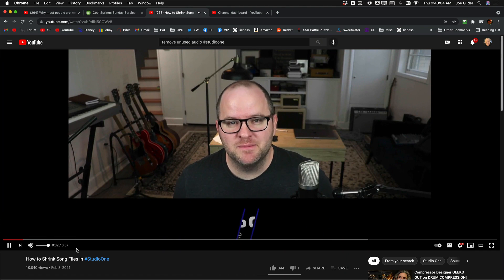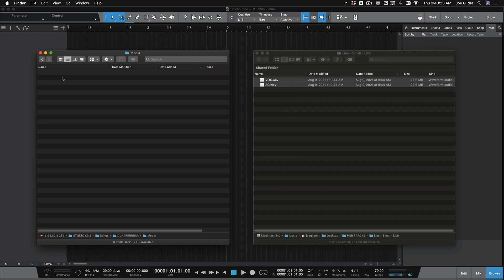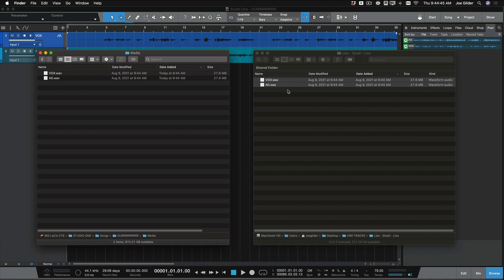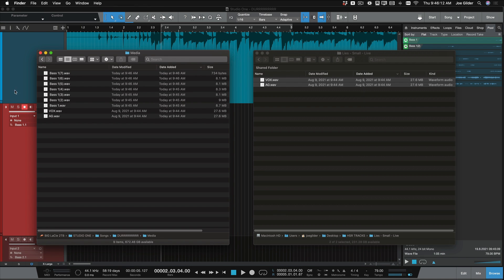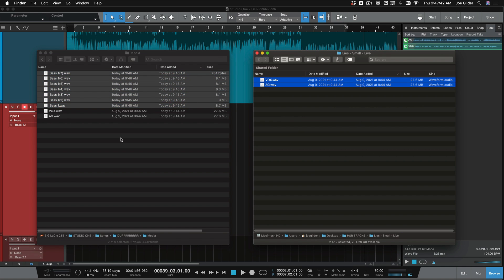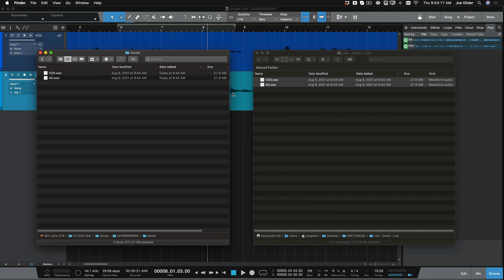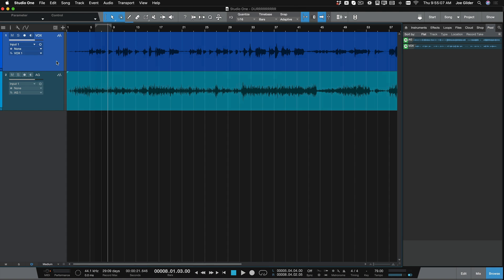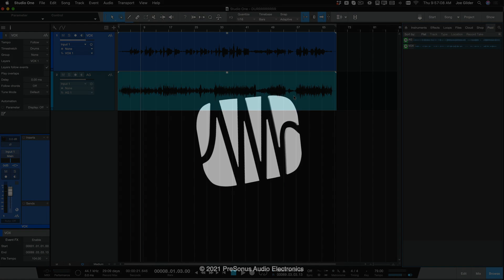Remove Unused Files in StudioOne